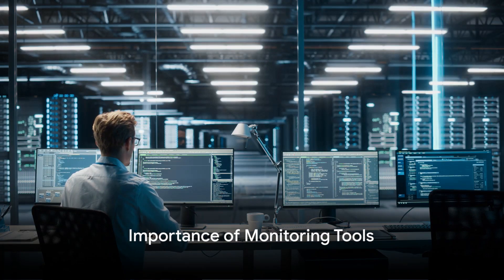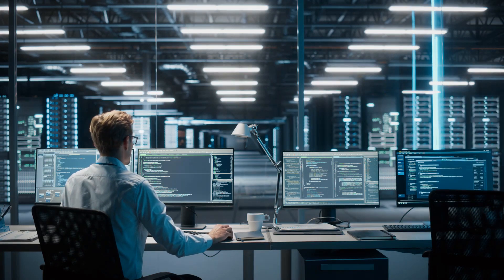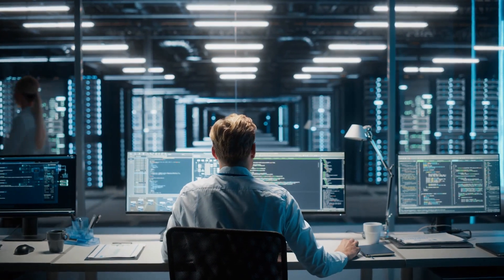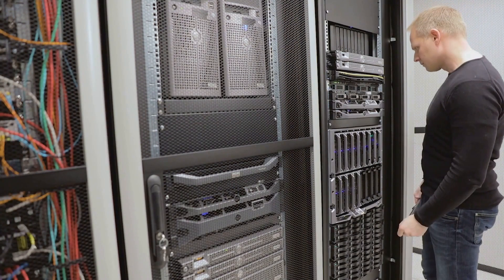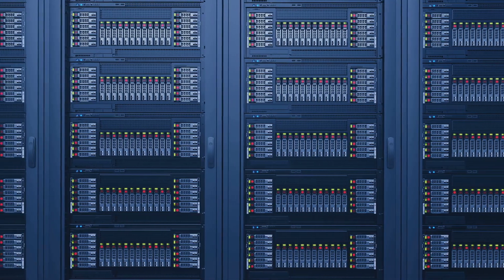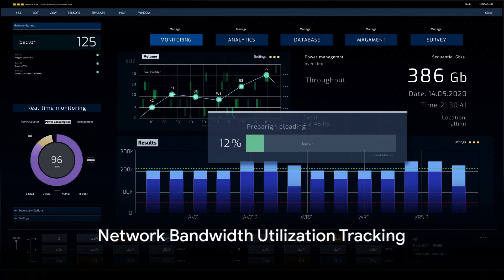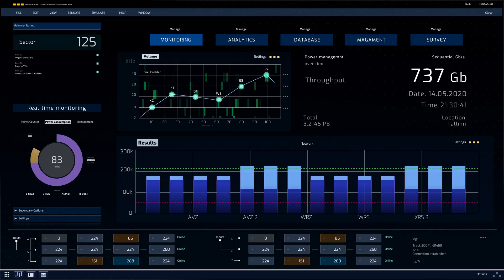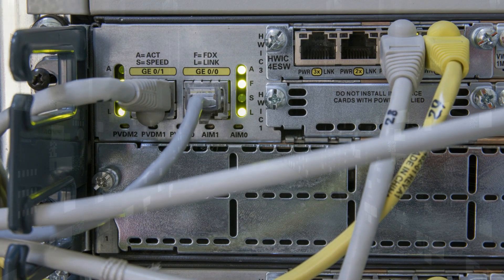LPIC-2 (201-450) Exam Full Course - Lesson 200.2 Predict Future Resource Needs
In this video, we delve into the world of IT infrastructure management and explore the best practices using popular monitoring tools. From understanding the importance of effective IT infrastructure management to practical tips on optimizing performance, this comprehensive guide has got you covered.

Learn how to leverage tools like Nagios, Zabbix, and Prometheus to monitor network performance, detect issues proactively, and ensure system reliability. Whether you're a seasoned IT professional or just starting out, this video will equip you with the knowledge and skills to streamline your IT operations.

OUTLINE:

00:00:00 Importance of Monitoring Tools
00:00:16 Predictive Analysis for Resource Capacity
00:00:32 Network Bandwidth Utilization Tracking
00:00:46 Visualization of Capacity Trends
00:01:03 Importance of Knowledge in Monitoring Solutions